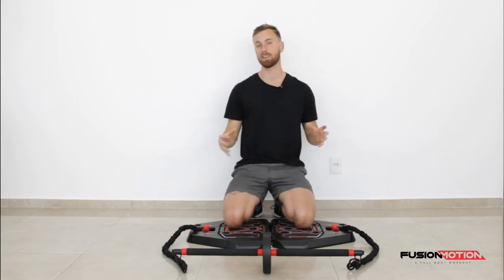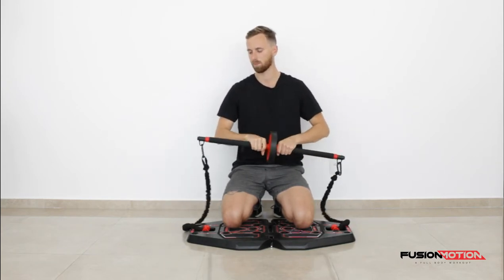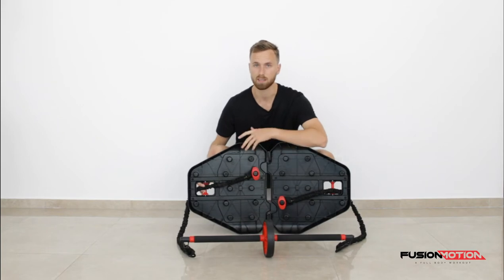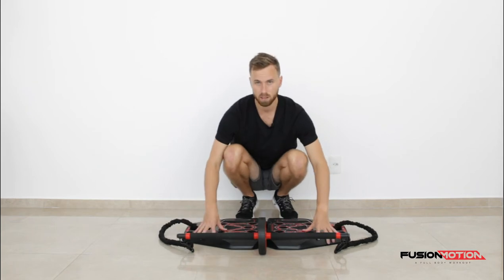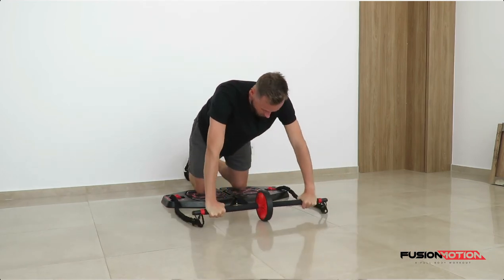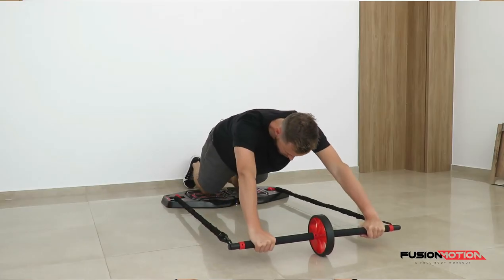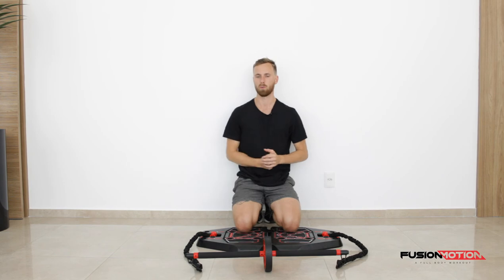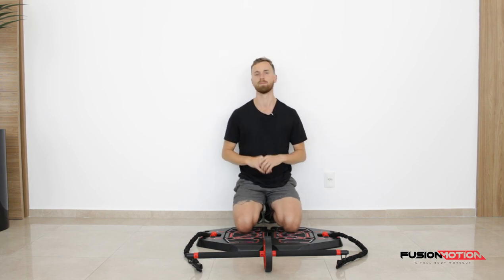Fusion Motion Exercise - Ab Rollout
- Set up your equipment
- Properly execute the ab rollout
- How to increase/decrease resistance so you can adjust the workout to your goals